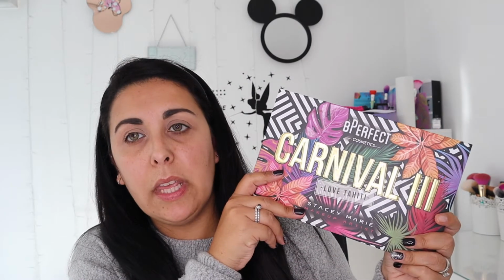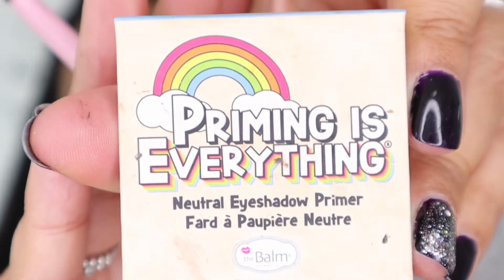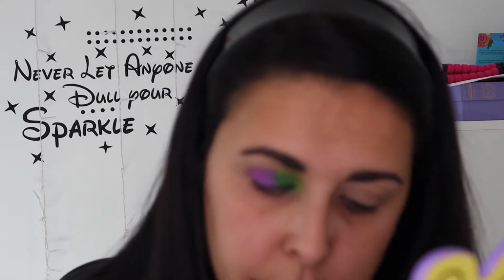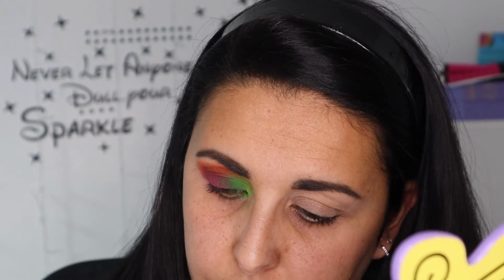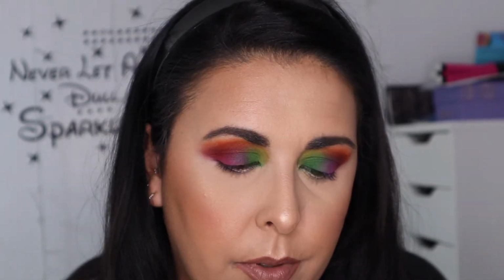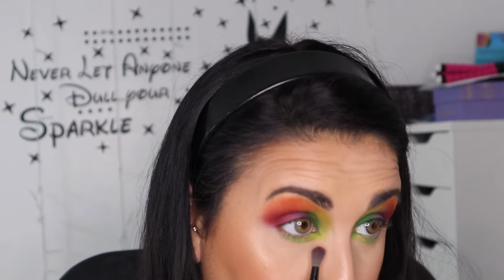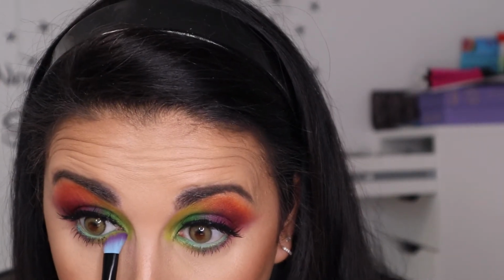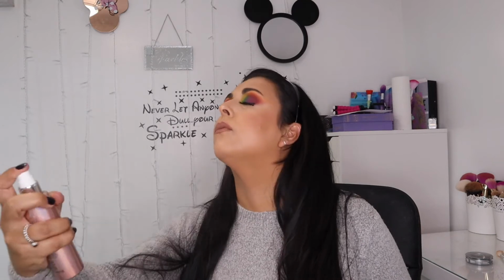Palette Bingo Collab using Bperfect Stacey Marie MUA Love Tahiti Palette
Hello my lovely sparkly people!!!

So todays video is a collaboration with some amazing and talented ladies from the Make Up with Alix Prateon Group!!

You can buy the BPerfect Cosmetics X Stacey Marie MUA Carnival III Love Tahiti Palette!!

Equipment I use to film:

Canon M50 Vlogger Kit - £749

Canon M50 Camera without kit - £649

I couldn't find the exact one I have but this one is very similar:
Ring Light - £71.99

Or for a Cheaper option you can buy a smaller one:

✨Letty✨